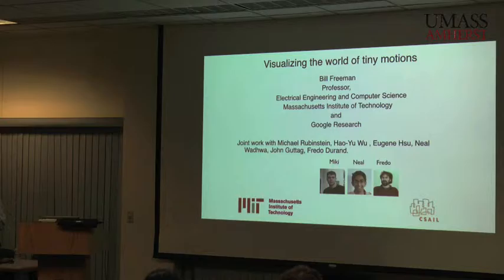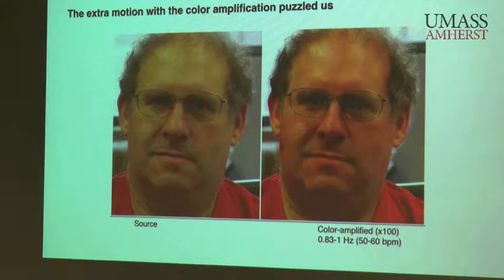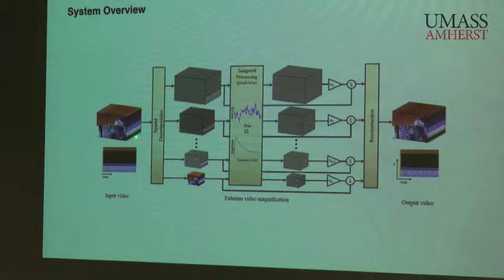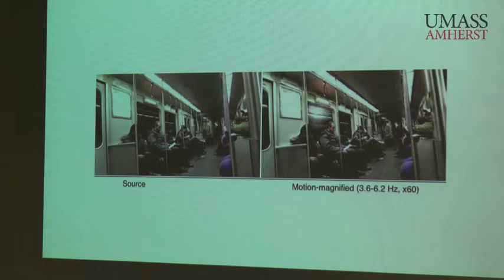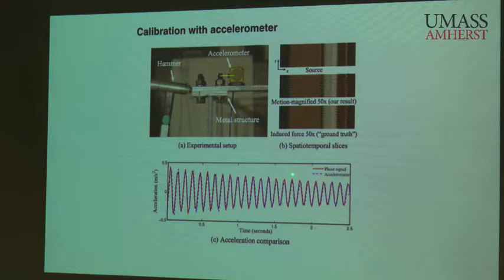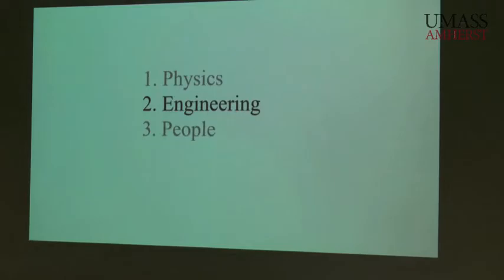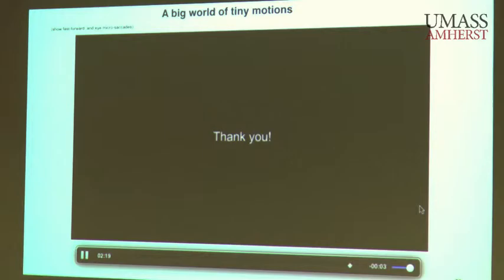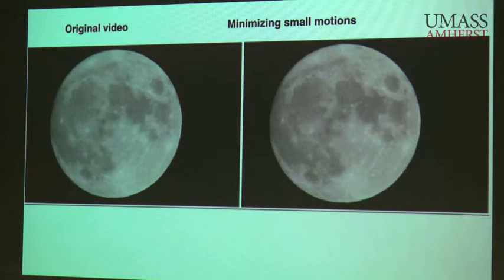UMass Amherst CICS Distinguished Lecture: William Freeman (MIT)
We have developed a "motion microscope" to visualize small motions by synthesizing a video with the desired motions amplified. The project began as an algorithm to amplify small color changes in videos, allowing color changes from blood flow to be visualized. Modifications to this algorithm allow small motions to be amplified in a video.  I'll describe the algorithms, and show color-magnified videos of adults and babies, and motion-magnified videos of throats, pipes, cars, smoke, and pregnant bellies.  The motion microscope lets us see the world of tiny motions, and it may be useful in areas of science and engineering.
Having this tool led us to explore other vision problems involving tiny motions.  I'll describe recent work in analyzing fluid flow and depth by exploiting small motions in video or stereo video sequences caused by refraction of turbulent air flow (joint work with the authors below and Tianfan Xue, Anat Levin, and Hossein Mobahi).  We have also developed a "visual microphone" to record sounds by watching objects, like a bag of chips, vibrate (joint with the authors below and Abe Davis and Gautam Mysore).